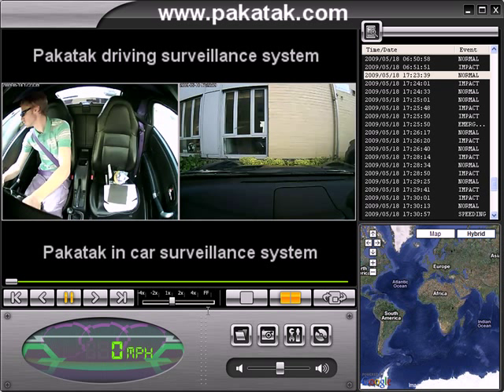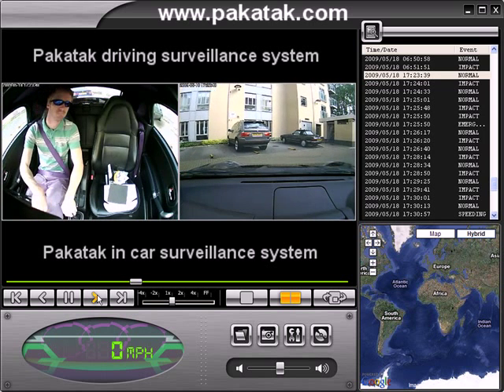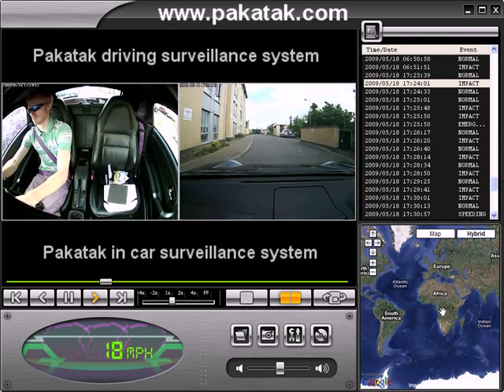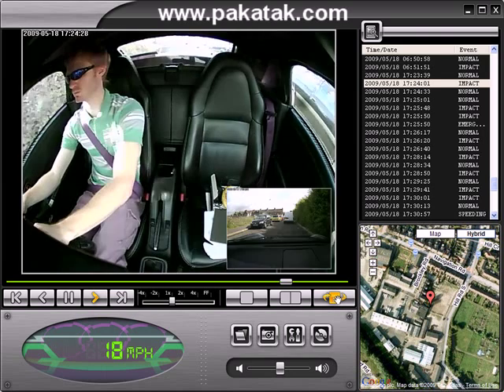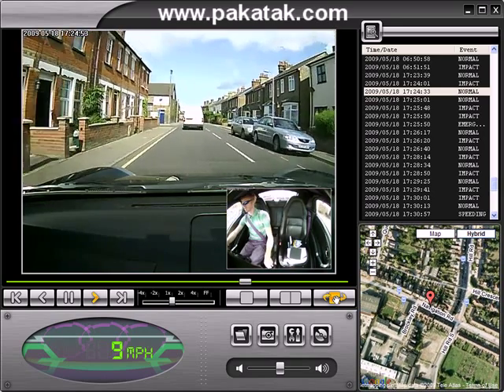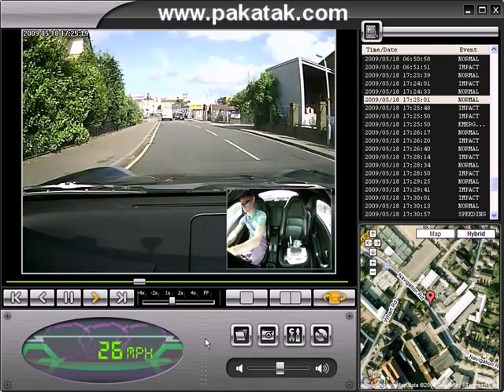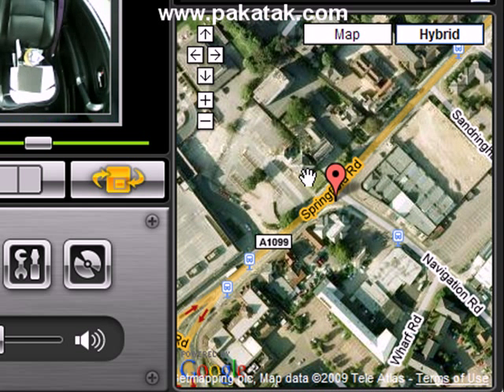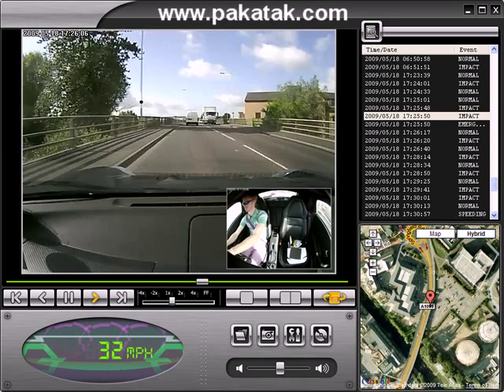Driving surveillance system, In car camera surveillance system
Capture your driving footage with this in car camera surveillance system. The in car dvr will capture images from the integral cameras... one camera points inside the vehicle with wide angle lens and infrared for close range day & night vision. The other is an external facing camera that records video footage through the front windscreen. This unit really is a piece of cake to fit, it simply sticks to the windscreen and plugs into the cigarette lighter socket. and viola!